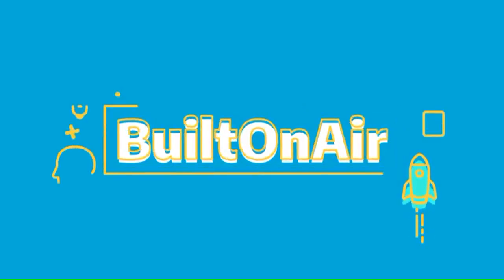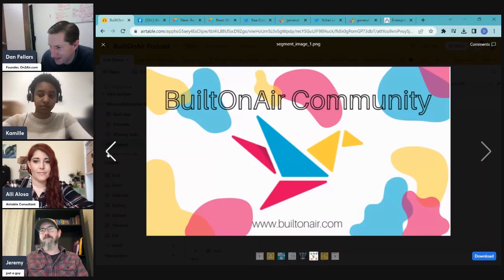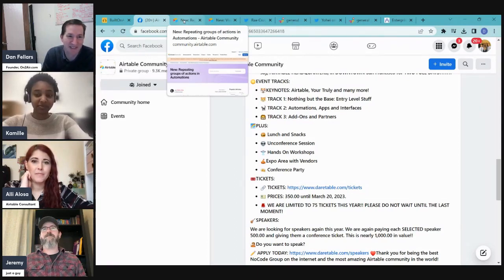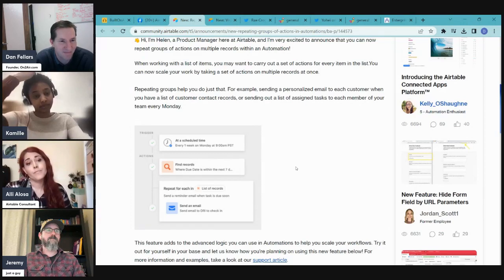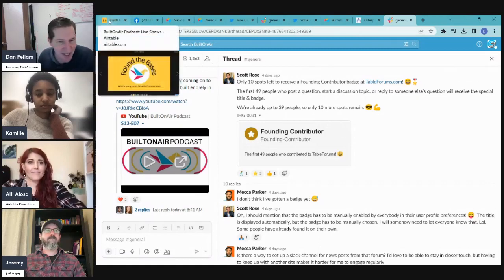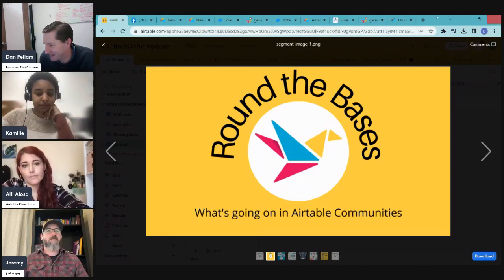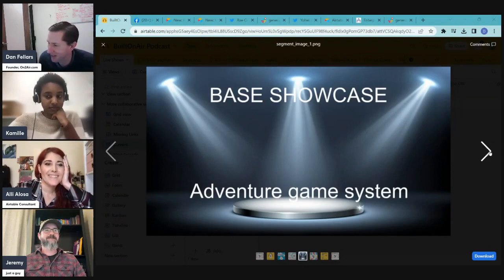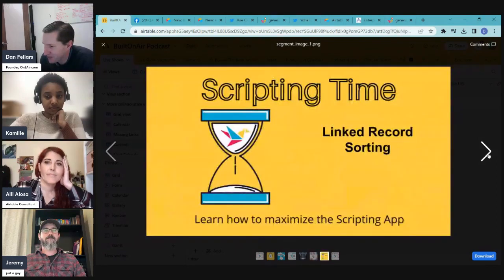[S13-E07] Full Podcast for 02-21-2023 - RPG in Airtable from Jeremy Olgesby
2/21/2023 - BuiltOnAir Live Podcast Full Show - S13-E07

00:03:22 - Round The Bases - Roundup of what&x27;s happening in the Airtable communities - Airtable, BuiltOnAir, Reddit, Facebook, YouTube, and Twitter.
00:24:57 - Meet the Experts - Jeremy Oglesby -
00:35:37 - Base Showcase - Adventure game system
00:57:51 - Scripting Time - Scripting Time: Linked Record Sorting